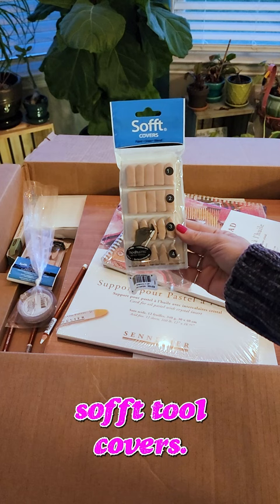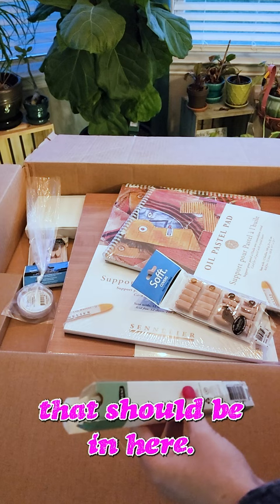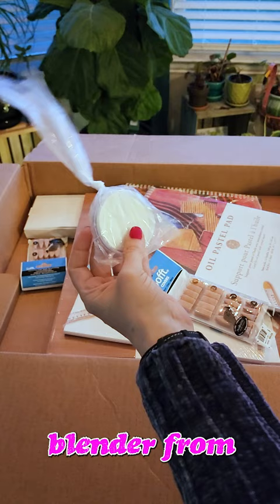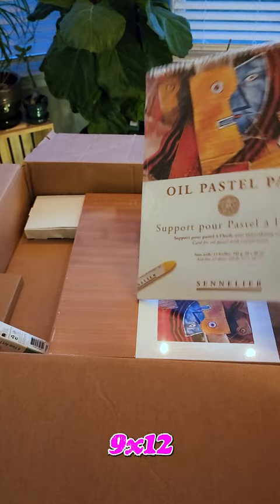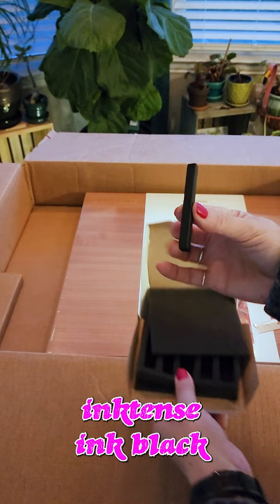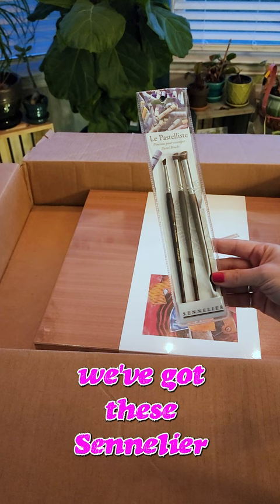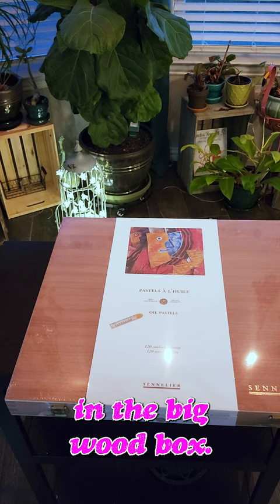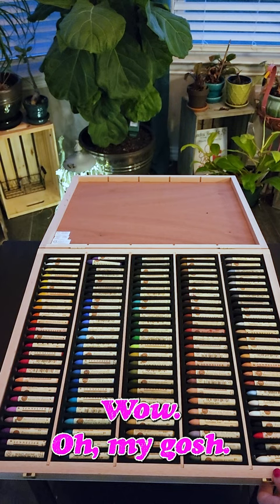Art Supply Haul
I've got oil pastel tutorials coming!!